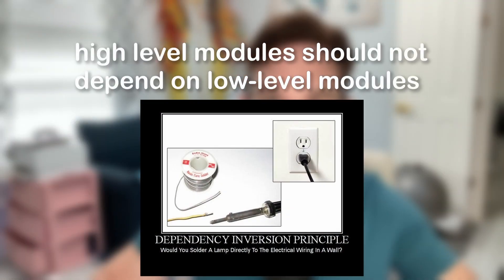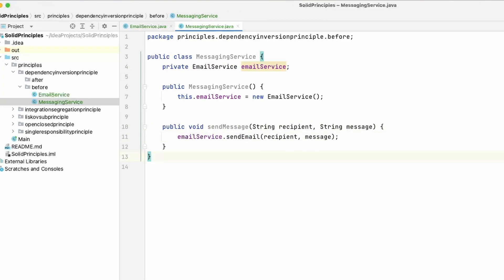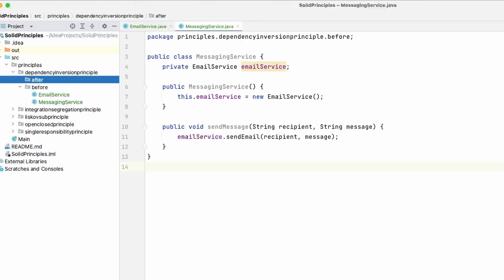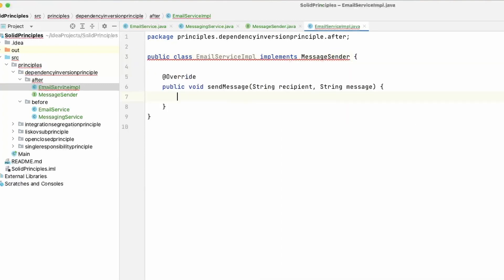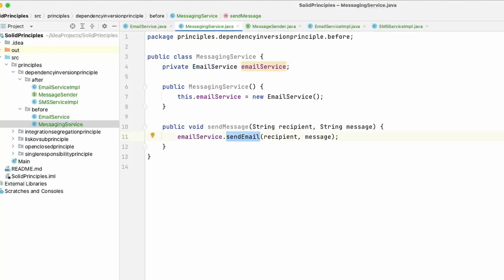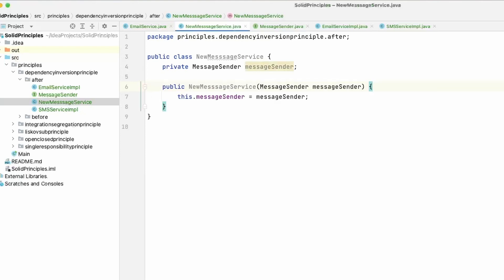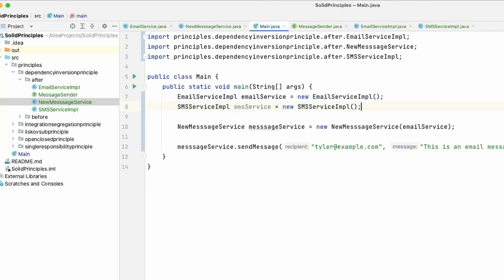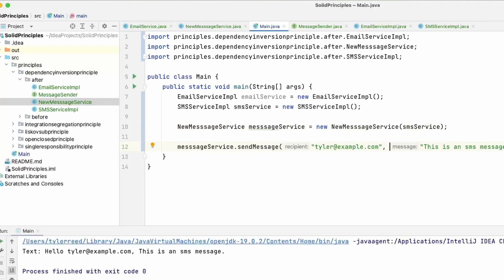WHAT IS Dependency Inversion Principle?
If you are just learning SOLID Principles, watch this video!

👍 Like the video if it helped!

00:00 Introduction
00:29 Example Problem
01:24 How to Solve the Problem
01:38 Coding the Solution
04:03 Testing the Solution
05:05 Recap and Thoughts